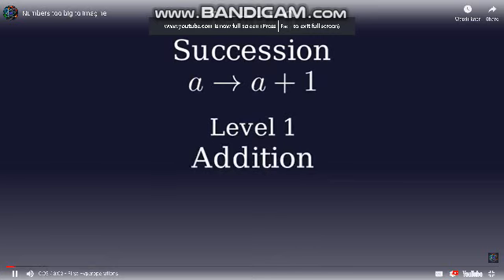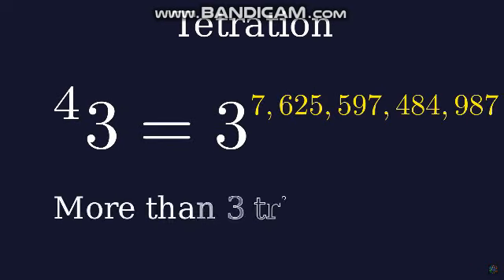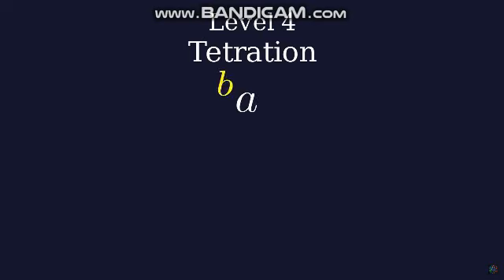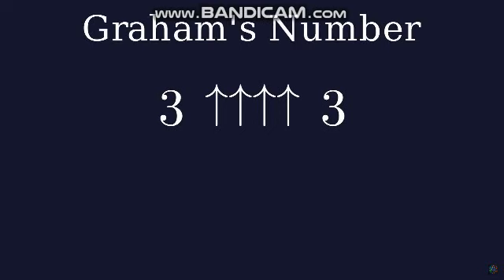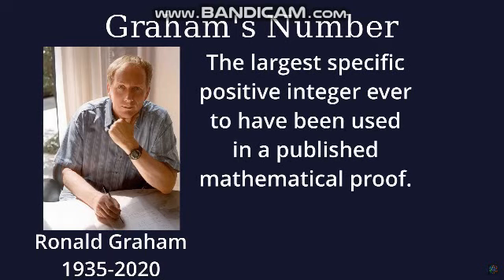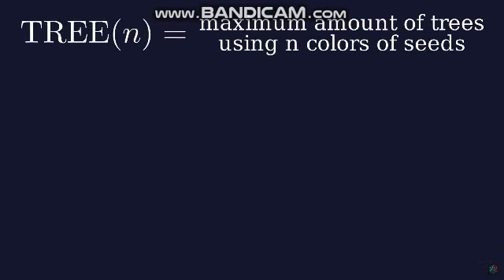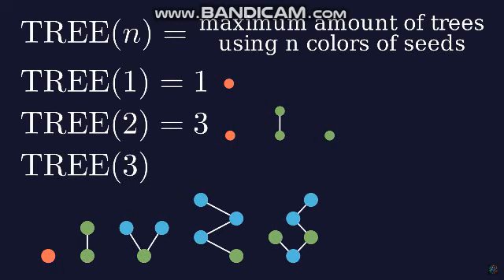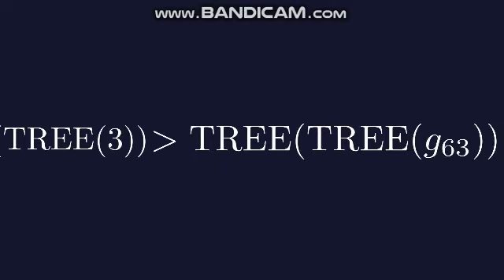daniel keplin bandicam 2024 02 20 19 26 15 058